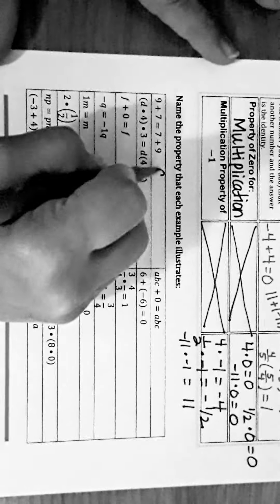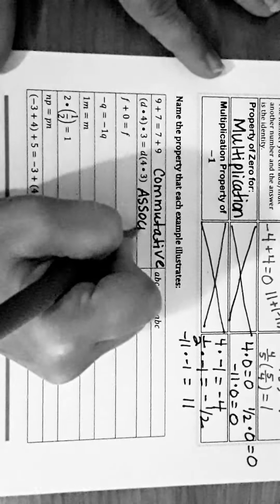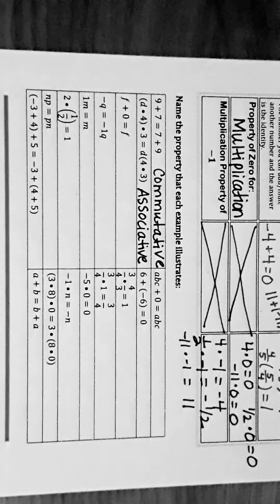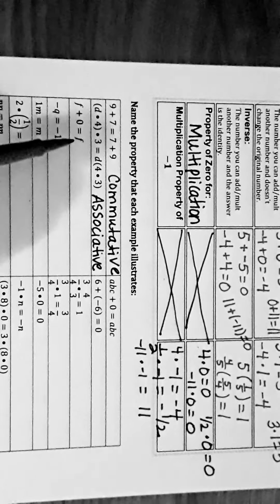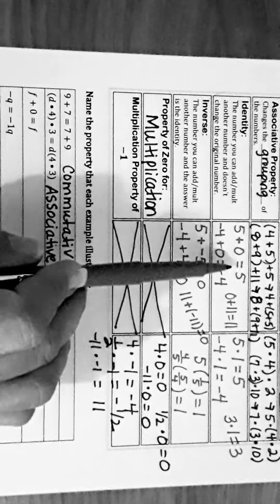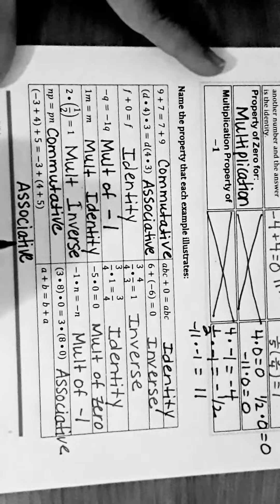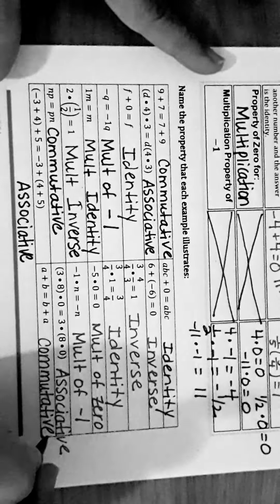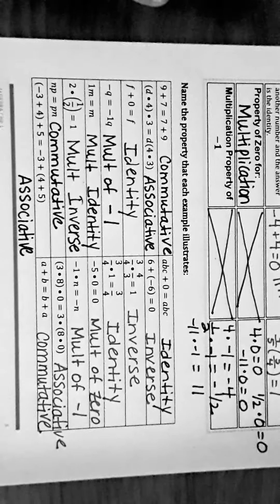Property Notes Page 1